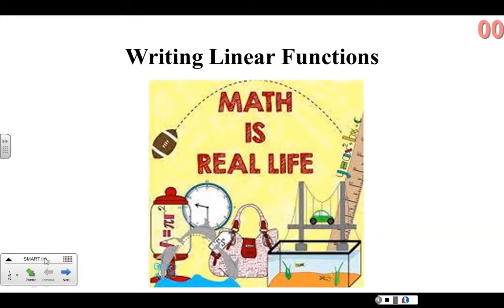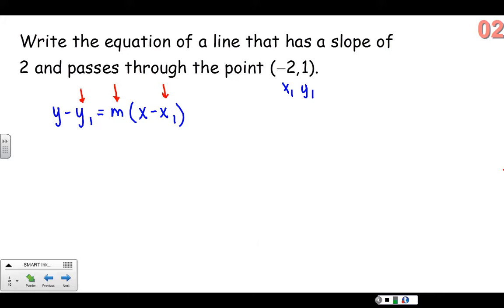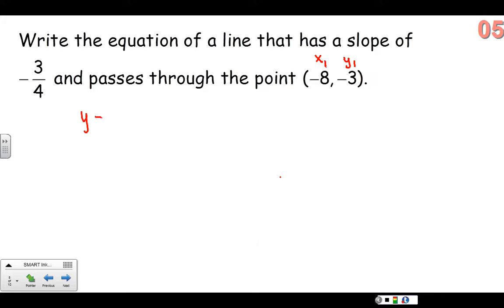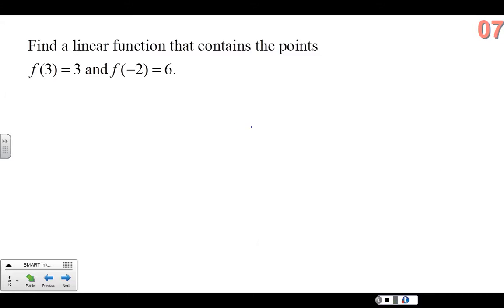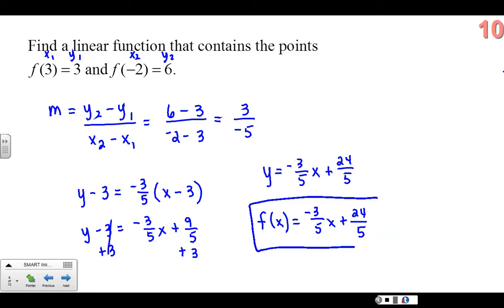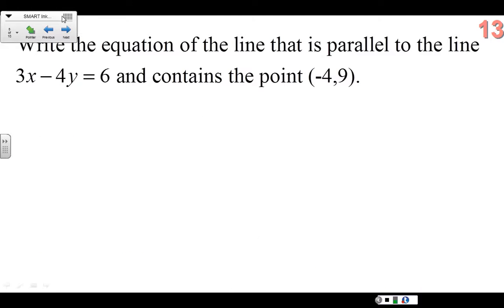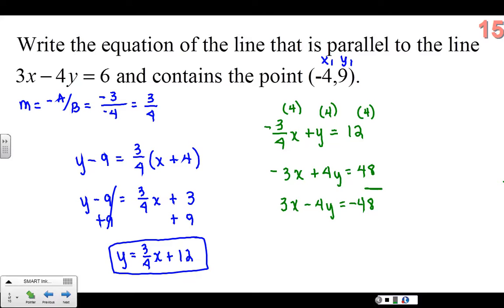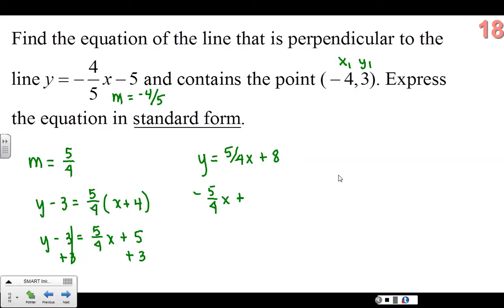Writing Linear Functions